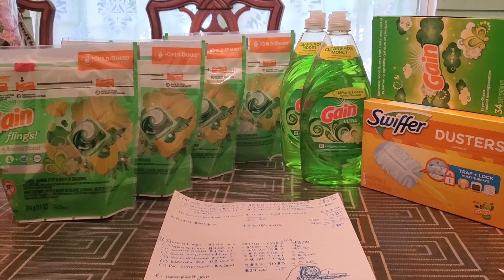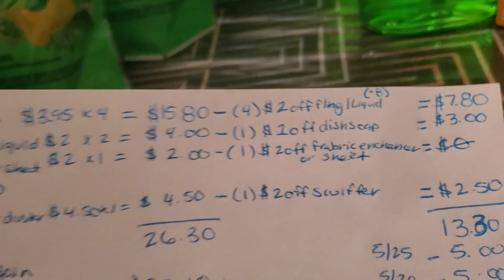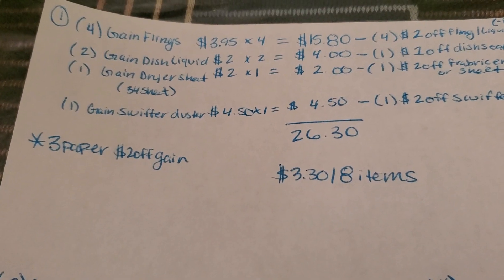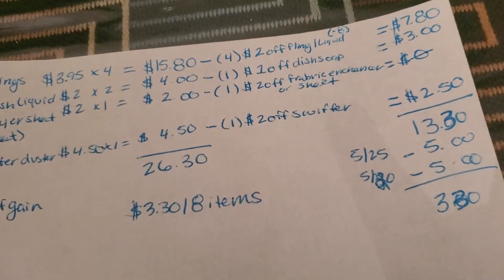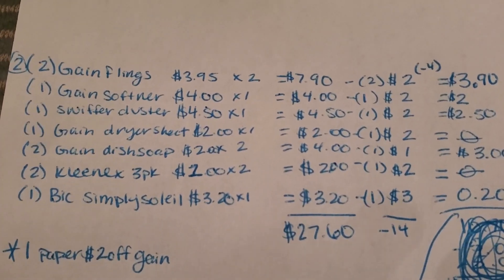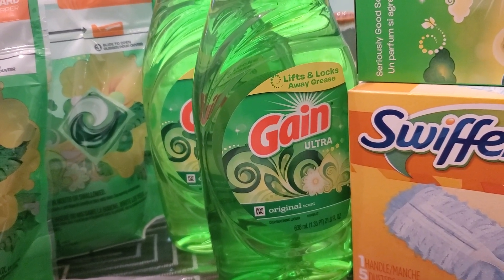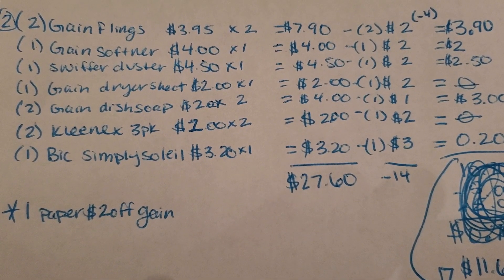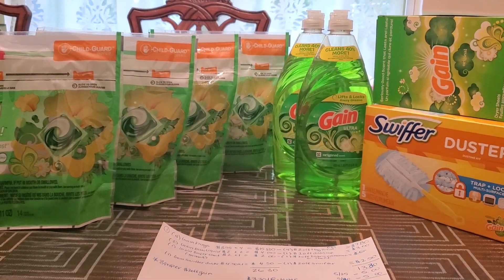$3.30 for everything! |Dollar General Couponing 10/19 $5 off $25 / $5 off $20 gain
Hello, this is my Dollar General haul, I hope you enjoy!